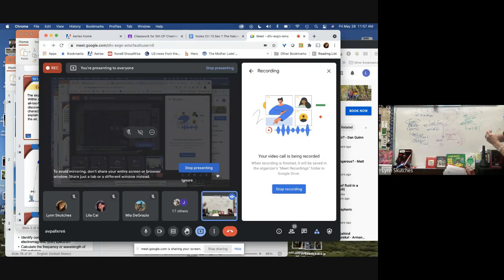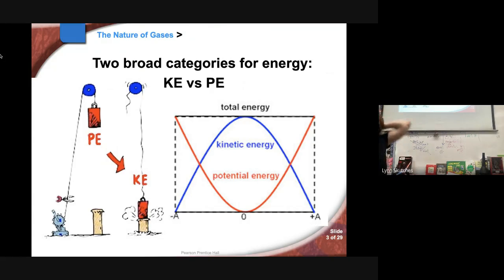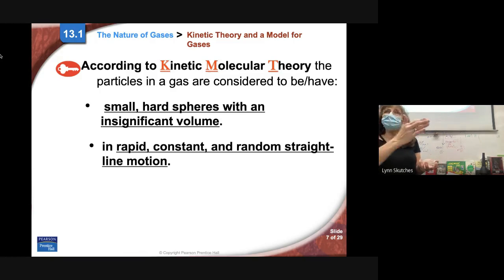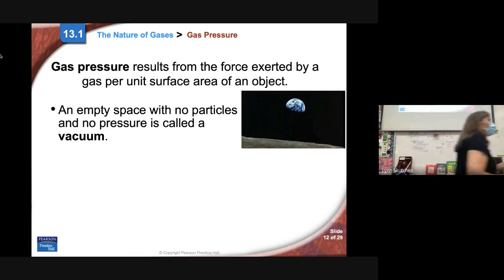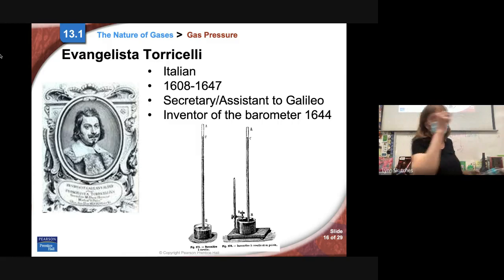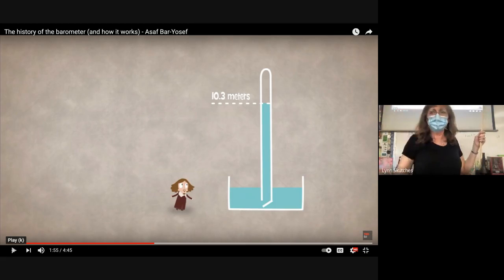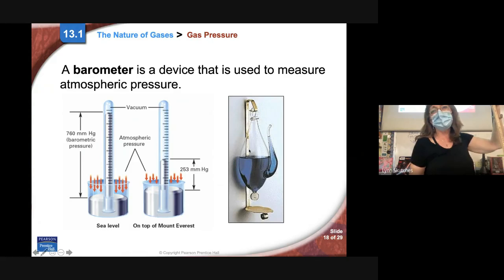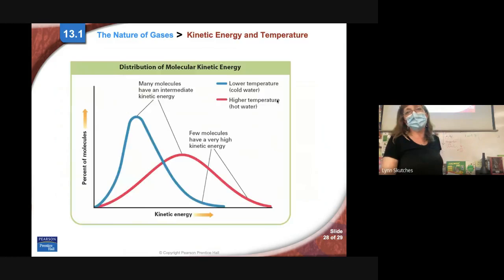chem F 5 .28.21 Kinetic Molecular Theory (KMT); Gas & atmospheric pressure; barometer